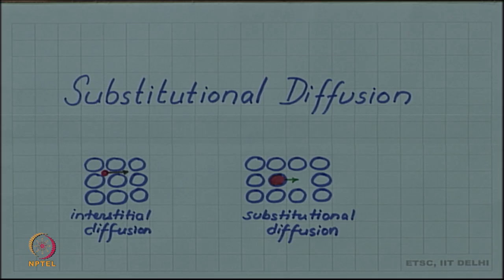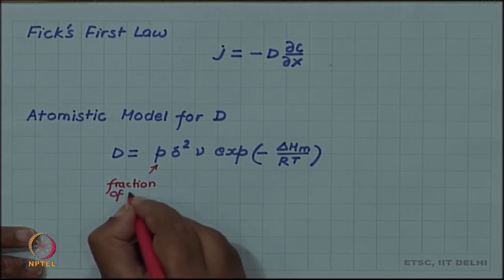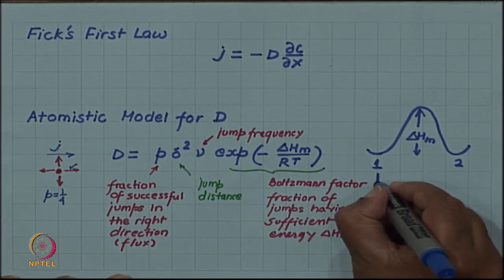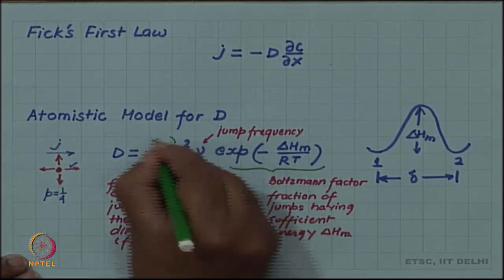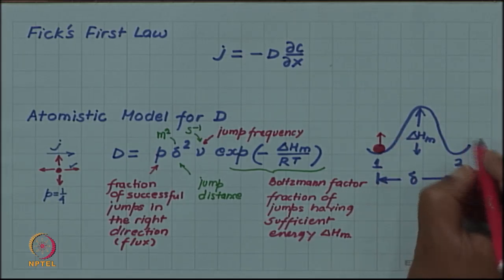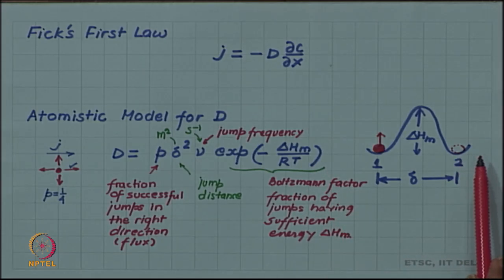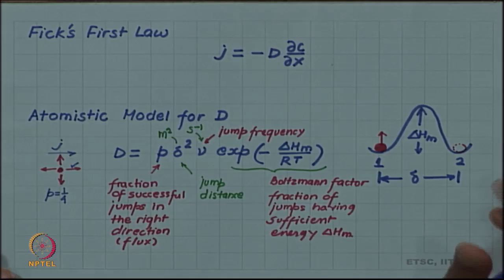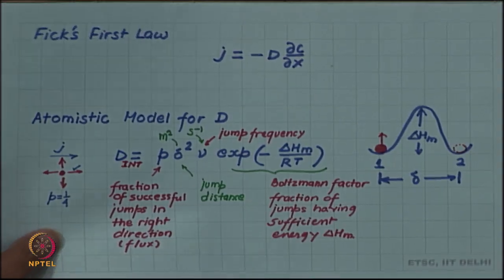Substitutional Diffusion Revisited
Fick's first law
Atomistic Model for D